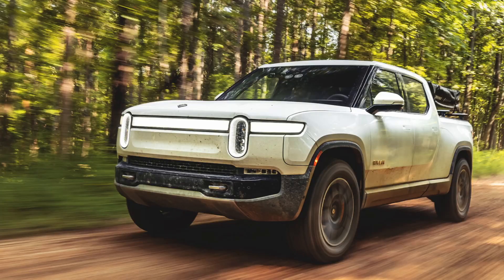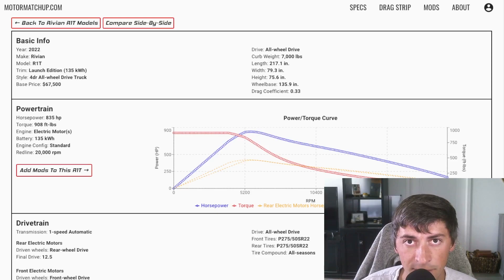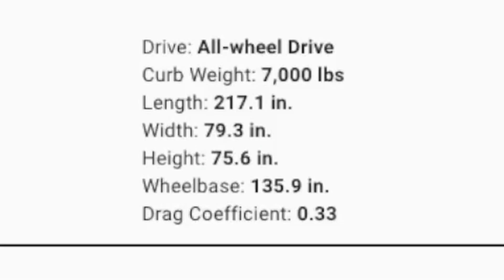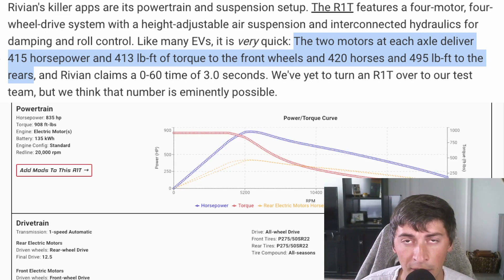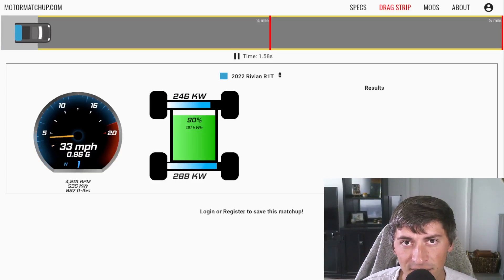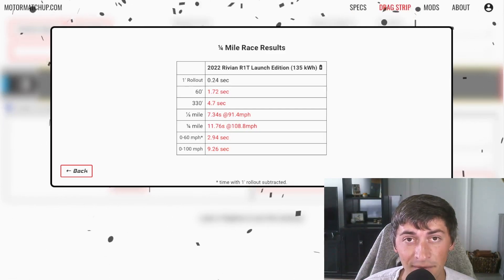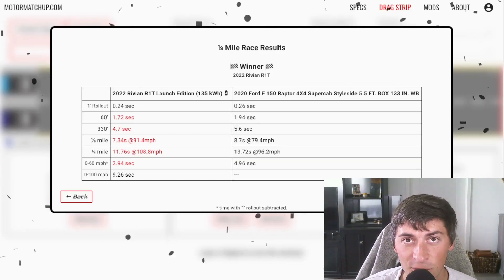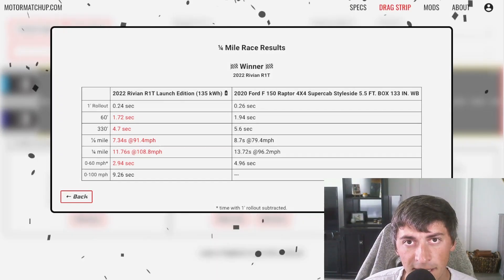How Fast is the Rivian R1T? 1/4 Mile Drag Race and Analysis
We take a look at the new 2022 Rivian R1T Launch Edition. With a range of over 300 miles, 800 HP, and all-wheel drive, this truck is poised to do well in the market. We discuss the known specs and fill in the unknown with likely numbers. 0-60 and 1/4 mile drag races to demonstrate performance of the Rivian R1T.

0-60mph: 2.94s
1/4 mile: 11.76s @108.8mph